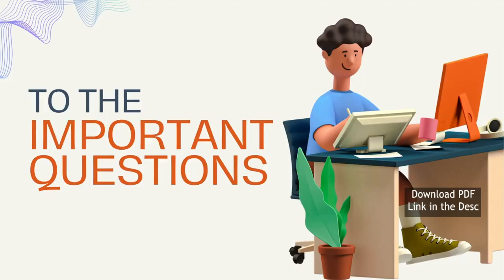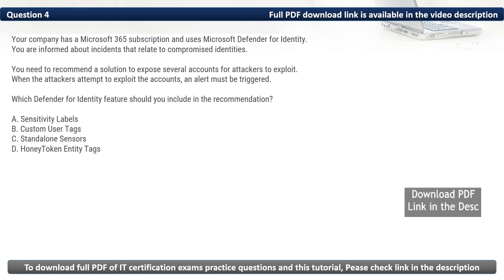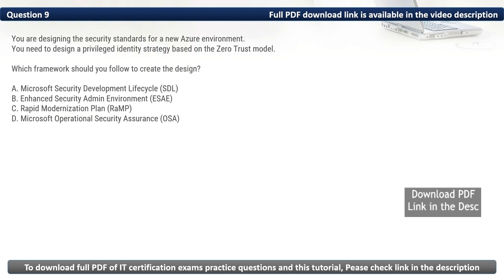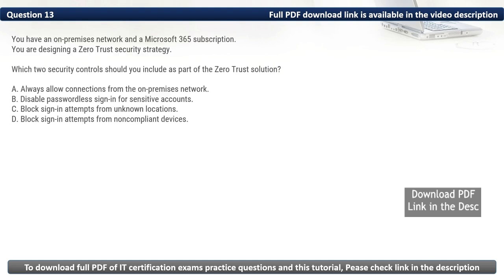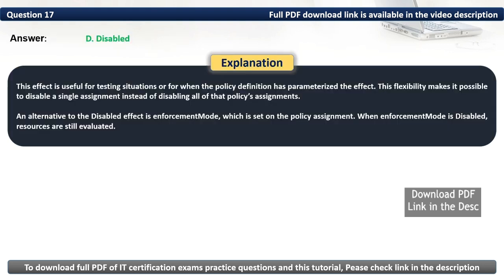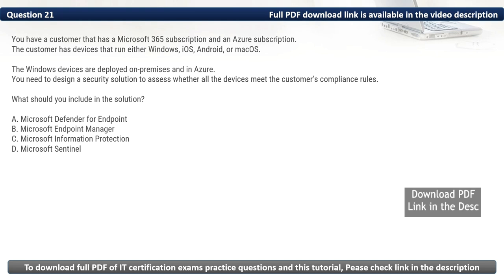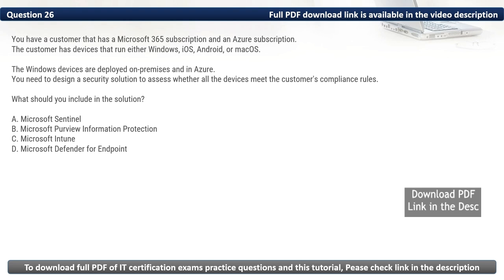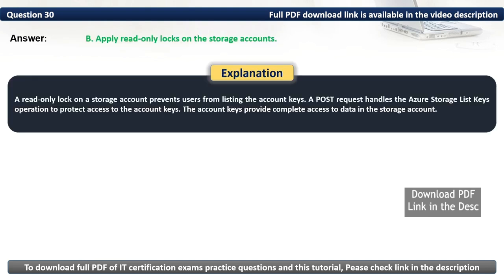How I CRACKED SC-100 in 4 hours | Microsoft Cybersecurity Architect | Free PDF | Complete Exam Guide